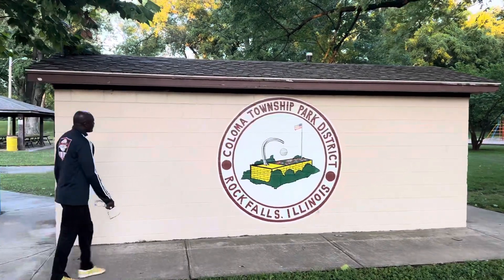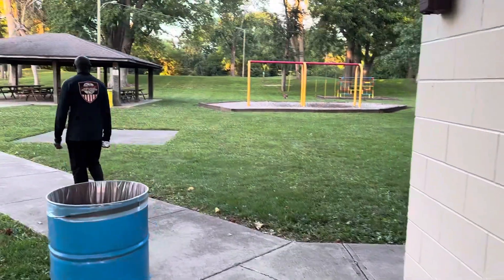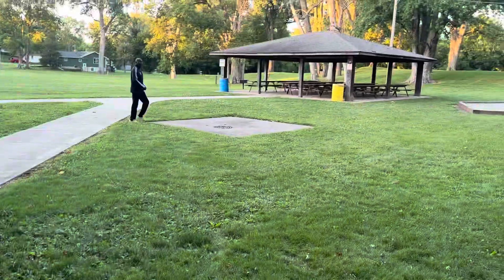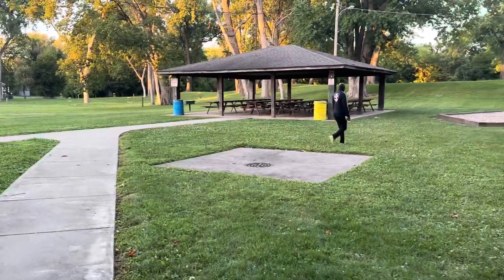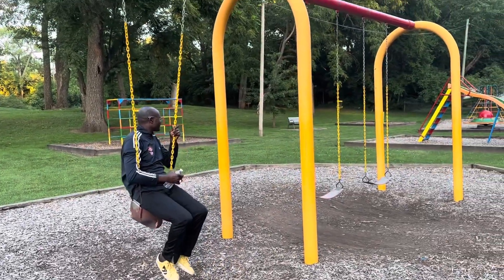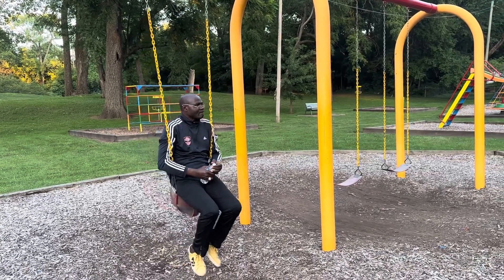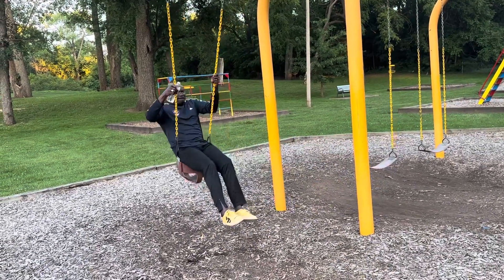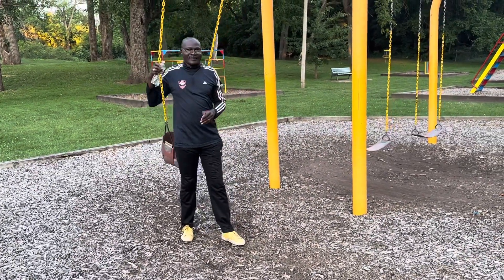Nims Park with Archbishop at Entrance